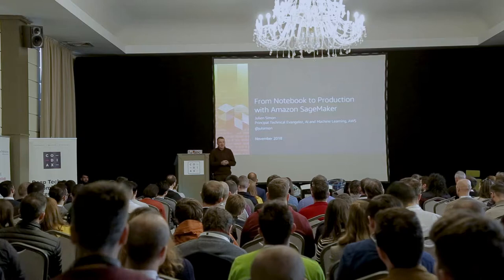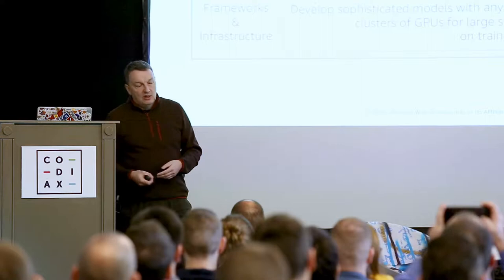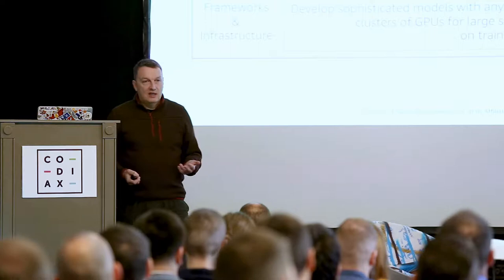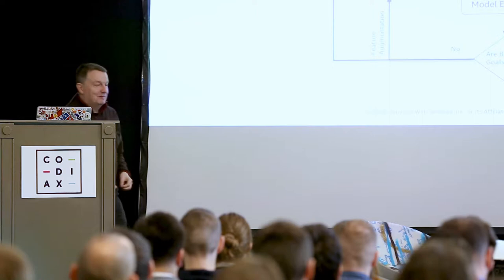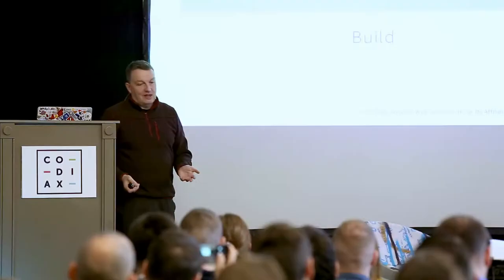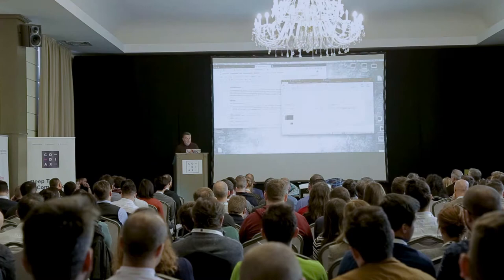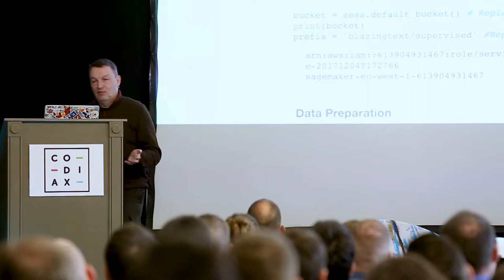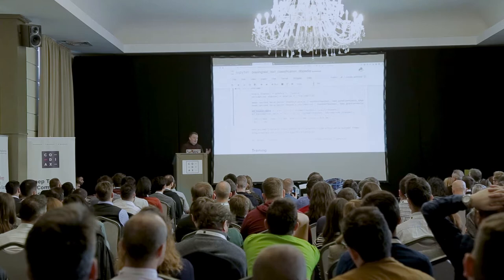Julien Simon (Amazon) – Machine Learning From notebook to Production with Amazon SageMaker